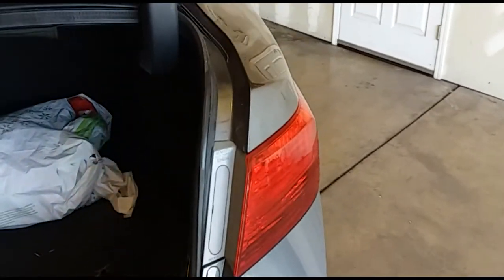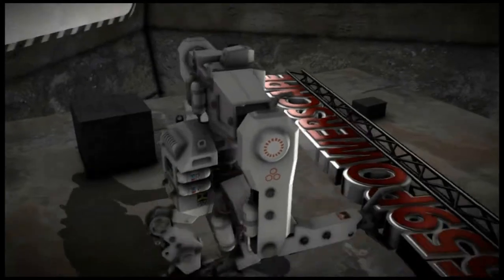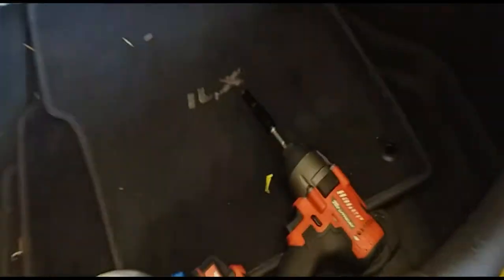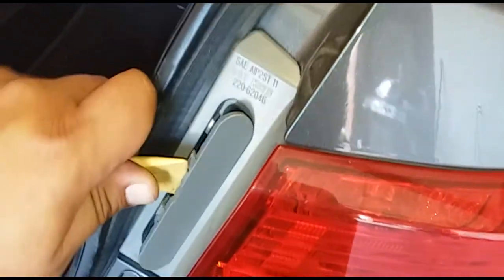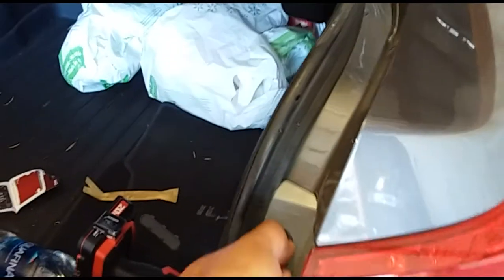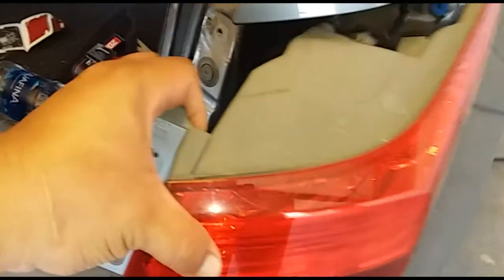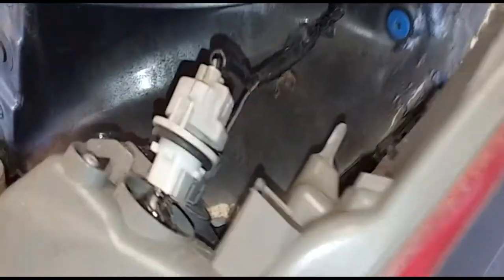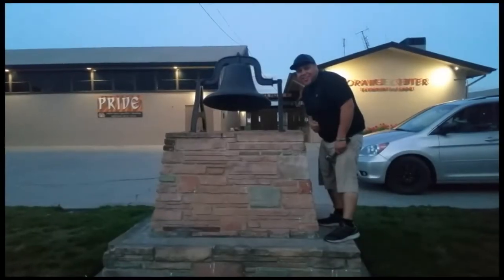How to: Remove passenger Tail light on a 2014 Acura ILX